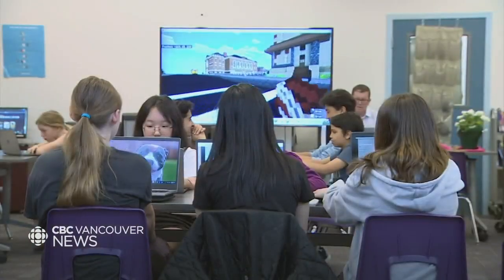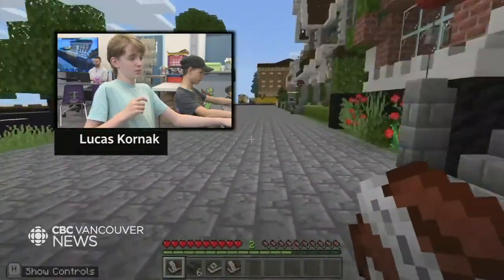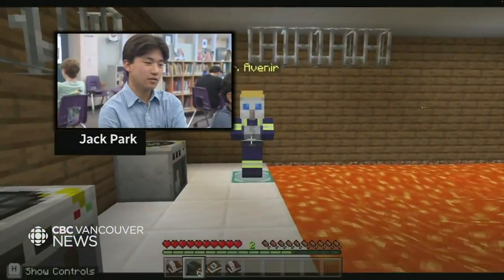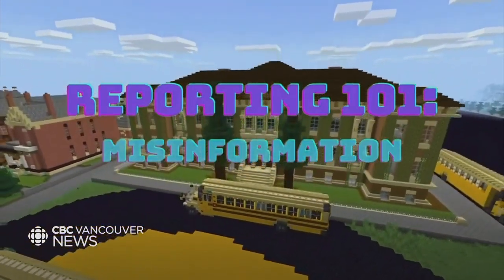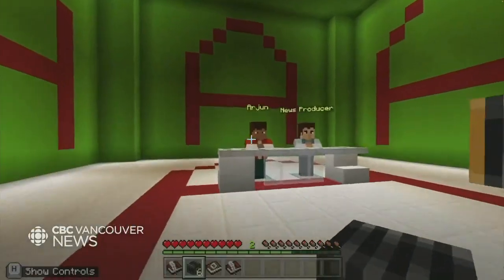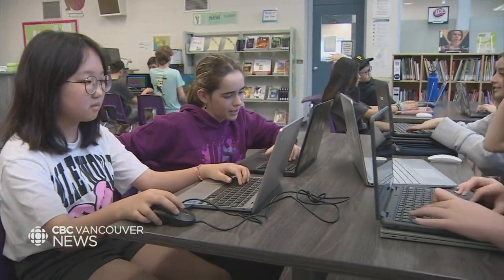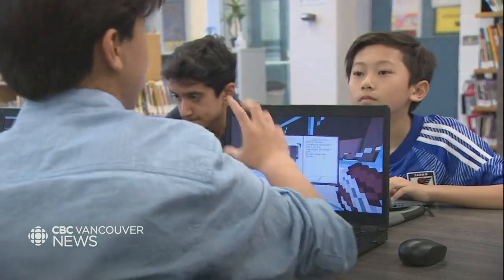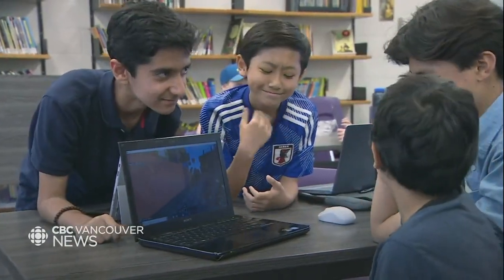Tackling misinformation with Minecraft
As kids venture online at younger ages, teaching them about media literacy has become increasingly important. CBC Kids News released a Minecraft map that lets students explore a world to investigate a rumour. Joel Ballard visited a Coquitlam classroom to learn how, exactly, it's being used.